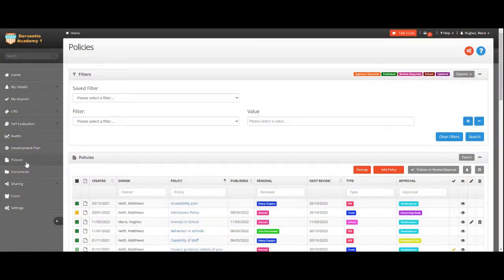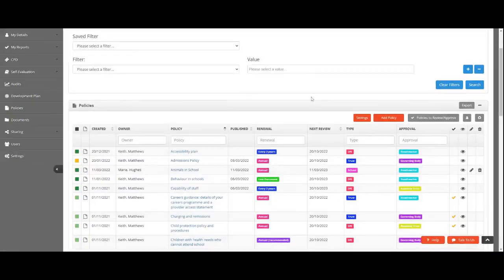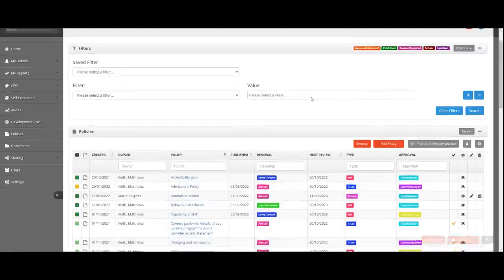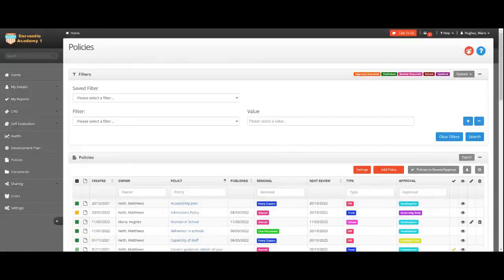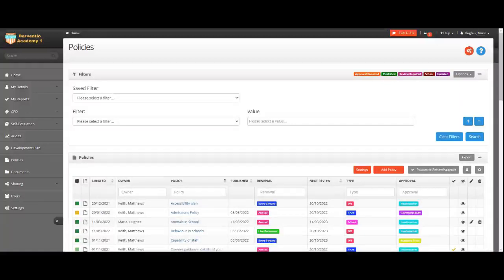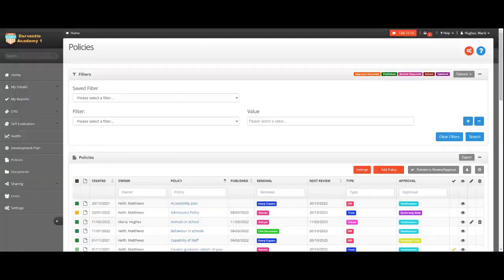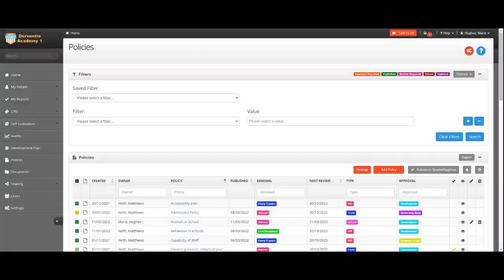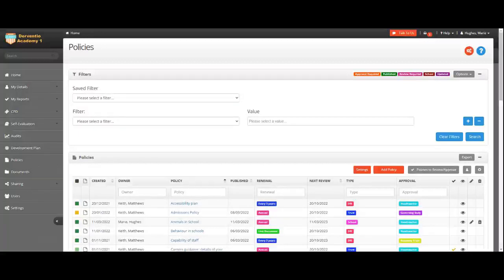How to effectively use the policies module